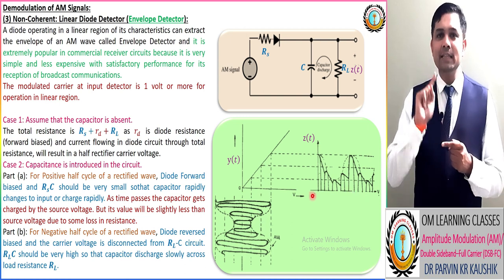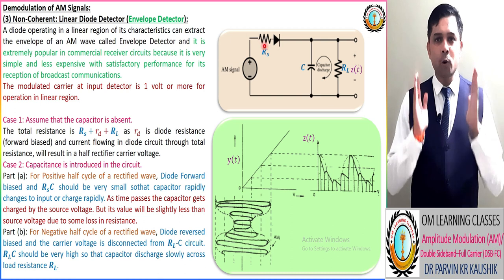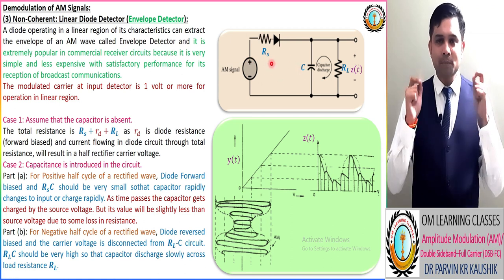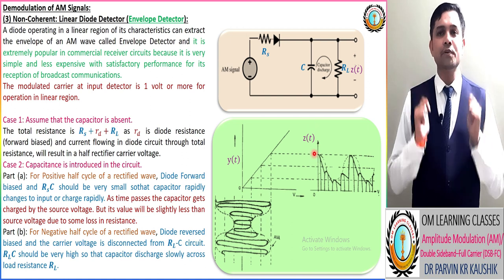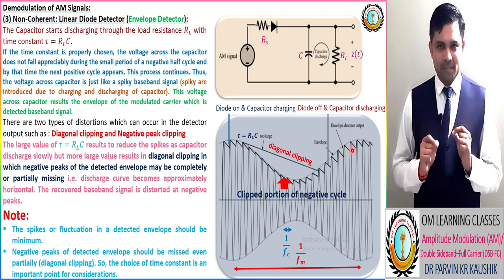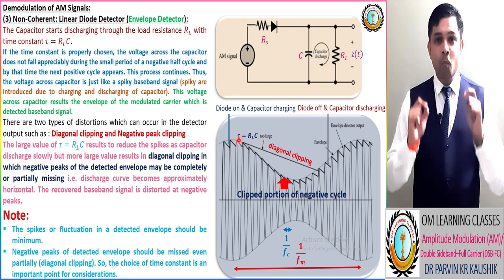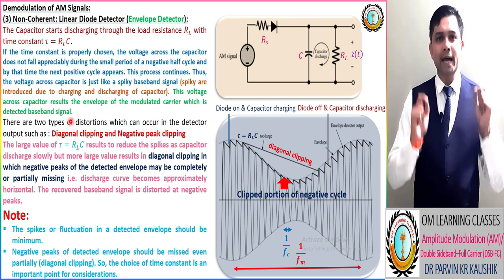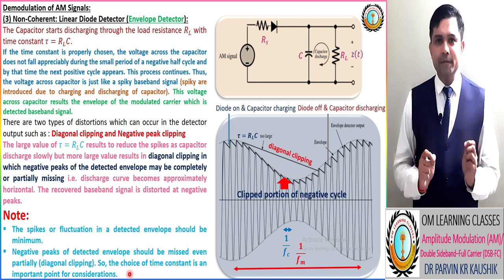Envelope Detector / Linear Diode Demodulator : Amplitude Modulation I Lect 28 I Comm. Engg I GATE I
In this video, you will learn about the Non-Coherent: Envelope Detector / Linear Diode Detector (Extremely popular in commercial receiver circuits ): Introduction, characteristics discussion  & its Drawbacks with Summarize Notes.